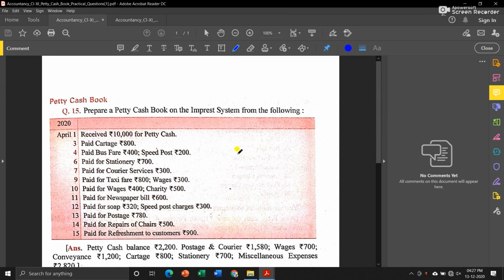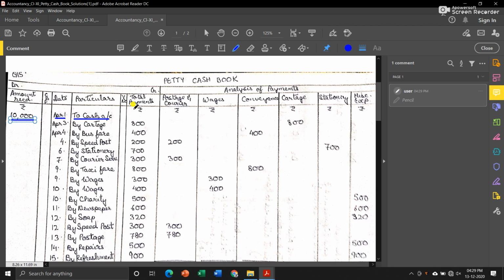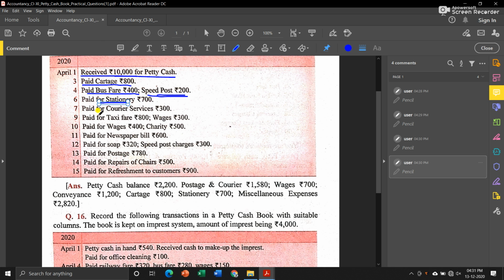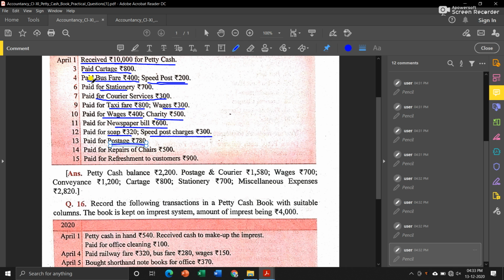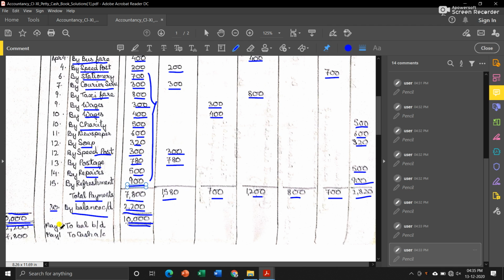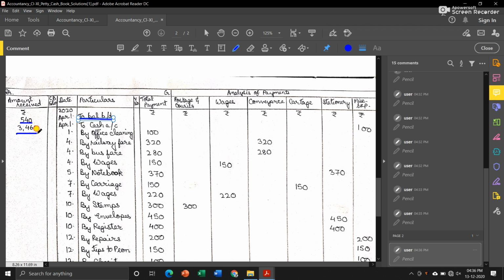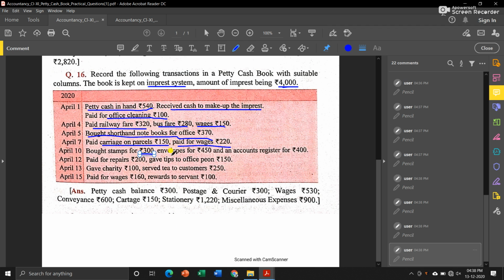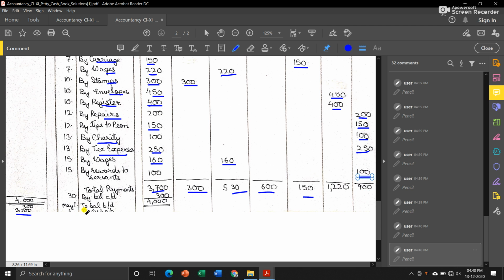Accountancy Cl-XI Petty Cash Book Practical Questions